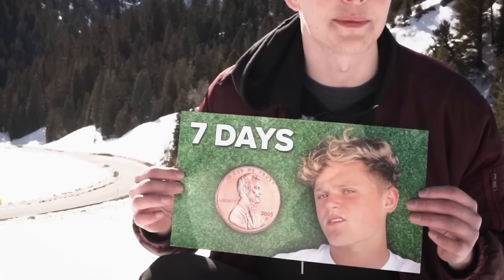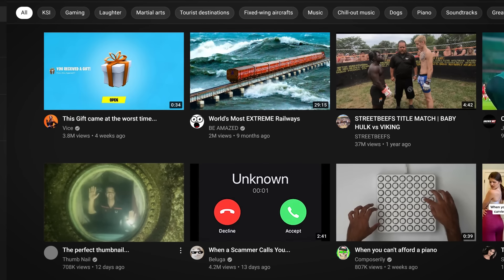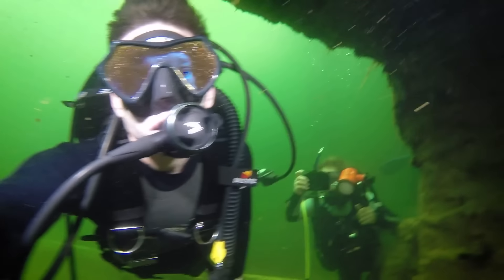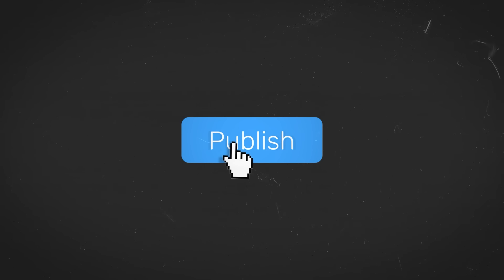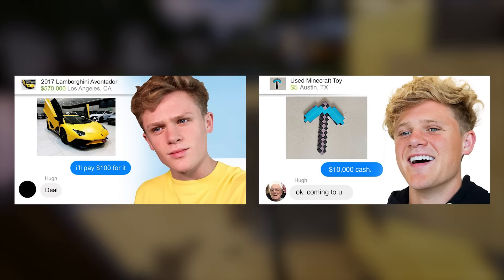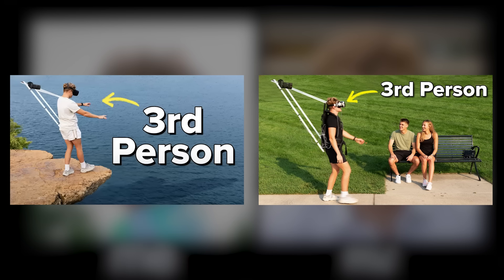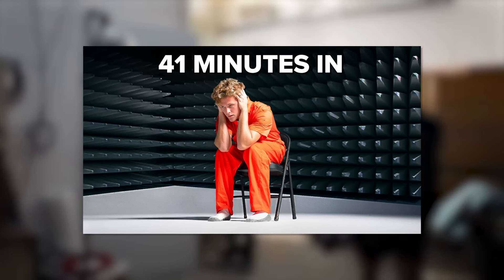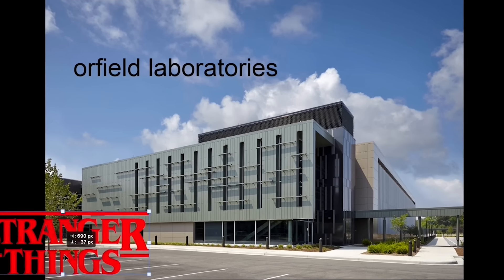How A Pro YouTuber ACTUALLY Makes Thumbnails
Ryan Trahan has some of the best thumbnails on the platform right now. Here's a look behind the scenes of his thumbnail making process.